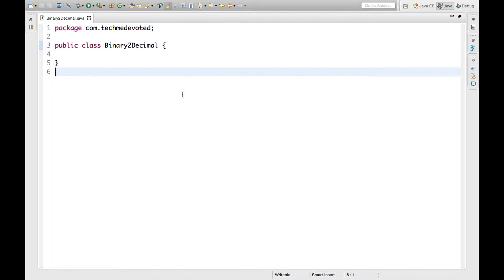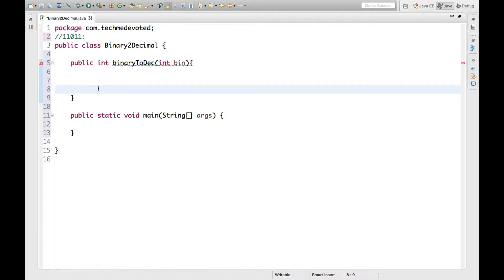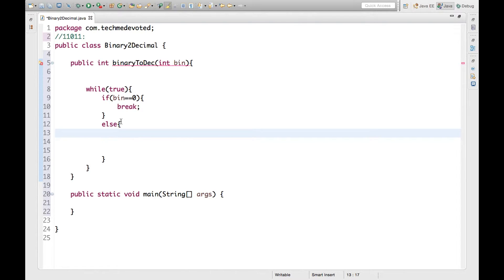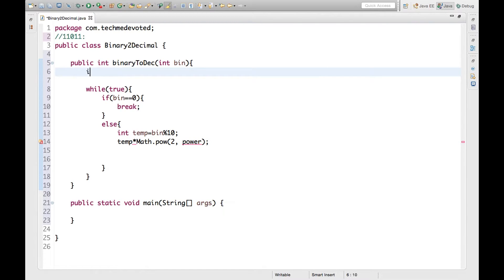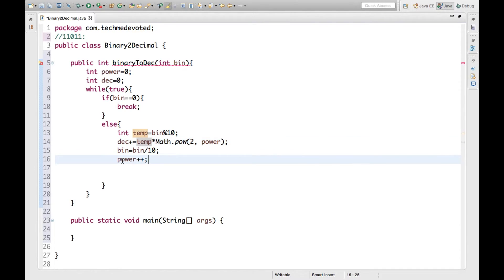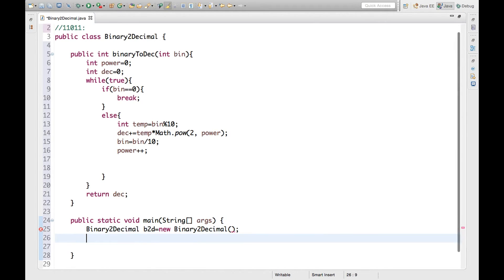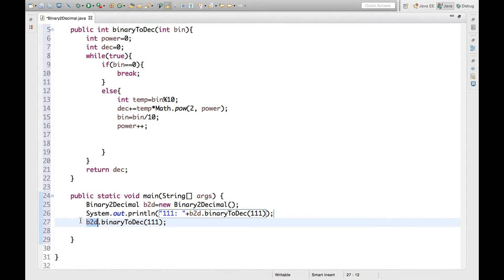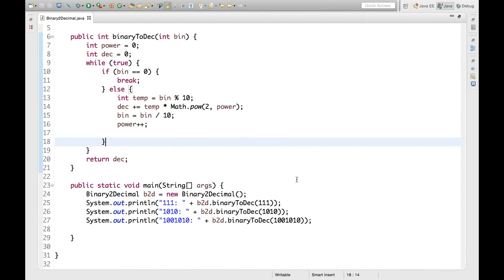Java program to convert binary to decimal number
This program explains how to convert binary to decimal number in Java.
Suppose binary number is : 111
the its equivalent decimal number will be 7